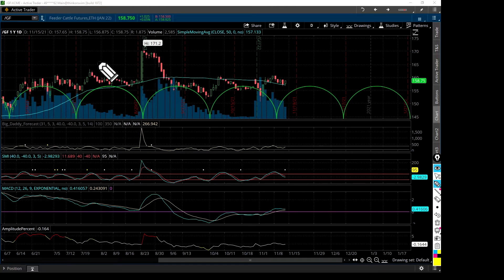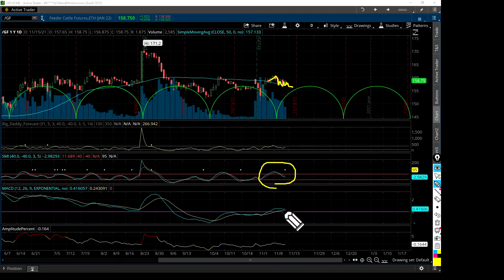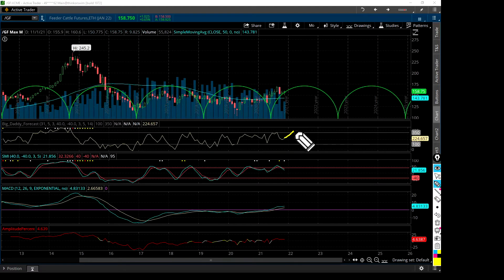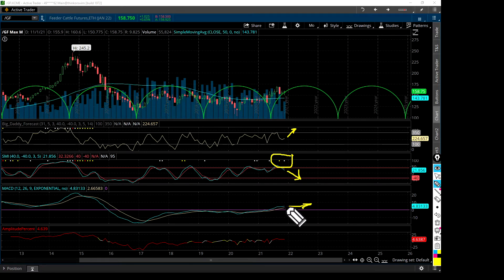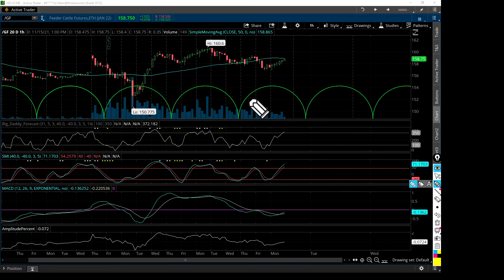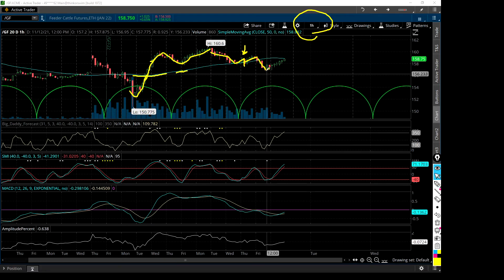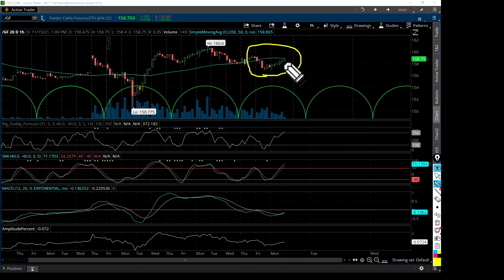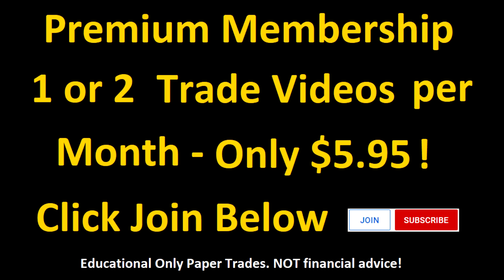Feeder Cattle Futures!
Premium Membership, includes 1 or 2 trade videos per month that I think could be profitable as a paper trade. EDUCATIONAL ONLY, I don't give financial advice. You are responsible for your own trades!